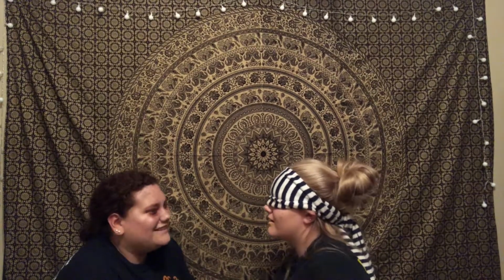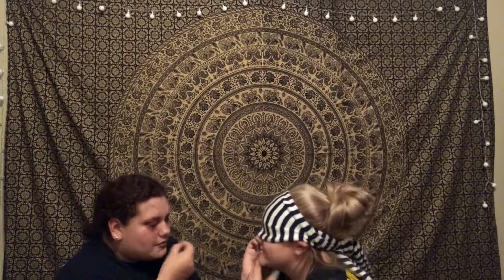Blindfolded makeup challenge 💄😳